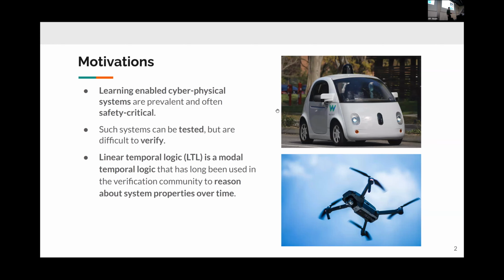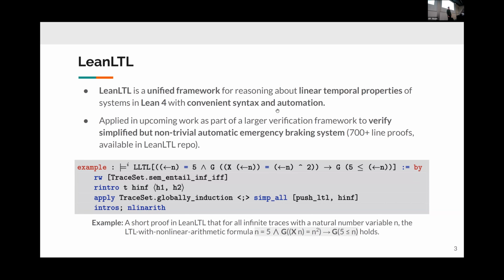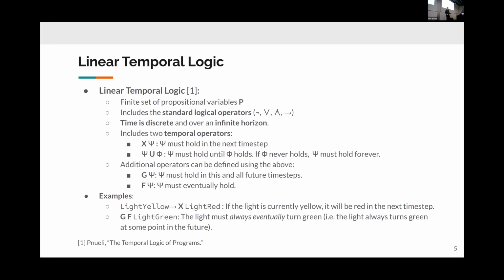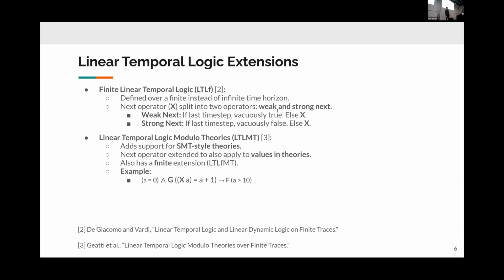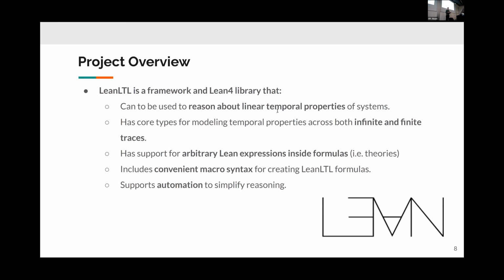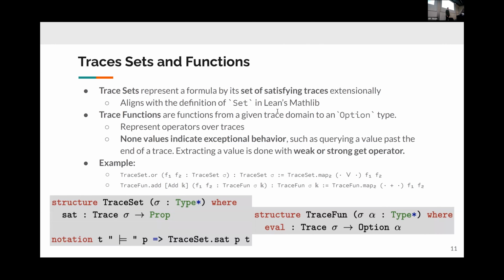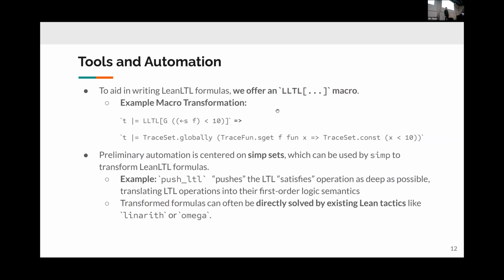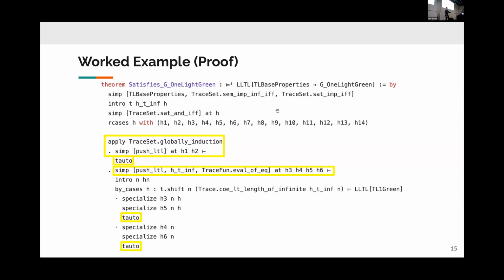LeanLTL: A Unifying Framework for Linear Temporal Logics in Lean | Eric Vin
ITP 2025 session 15 (1 October 2025)
LeanLTL: A Unifying Framework for Linear Temporal Logics in Lean
Eric Vin*, Kyle Miller, Daniel J. Fremont